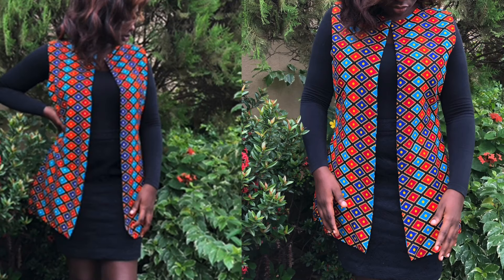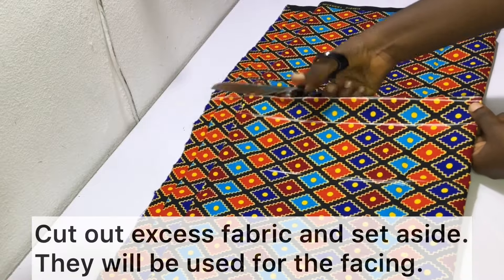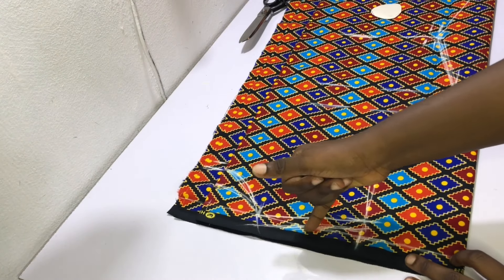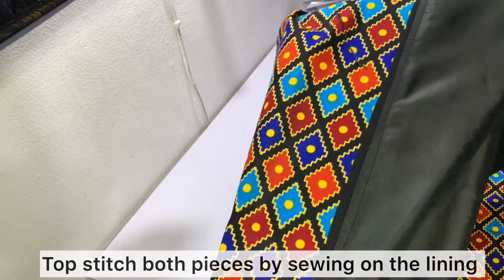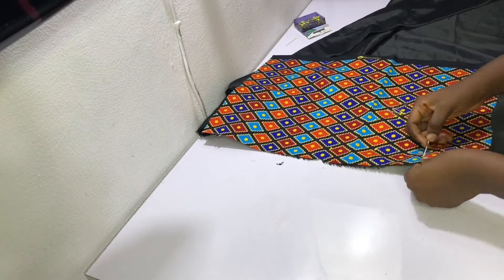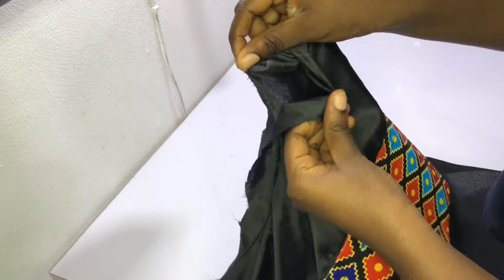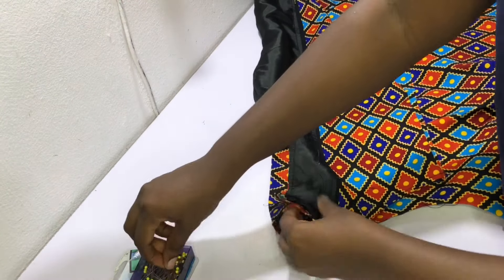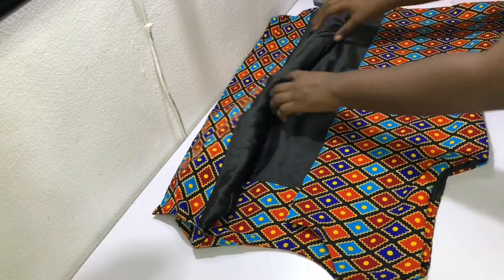HOW TO MAKE A SLEEVELESS JACKET / ANKARA SLEEVELESS JACKET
In this video, I show you how to make a sleeveless jacket. An ankara sleeveless jacket is a fashionable piece of clothing that can be paired with a lot of clothing pieces to create different looks.

SHOP MY SUPPLIES:
AMAZON US

If you enjoyed this video, I highly recommend the following videos on my channel:

Also, let me know if you would like to see anything specific.

I currently upload twice a week during this stay at home phase; Wednesdays and Sundays 1:30 pm Nigerian time.